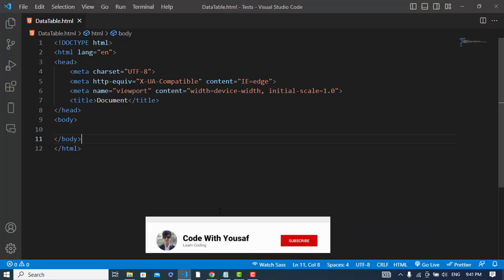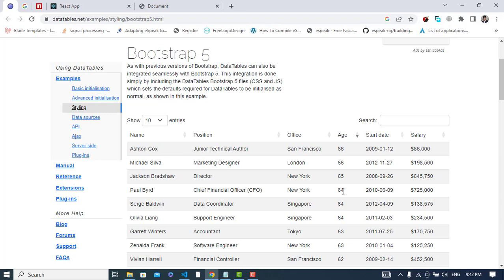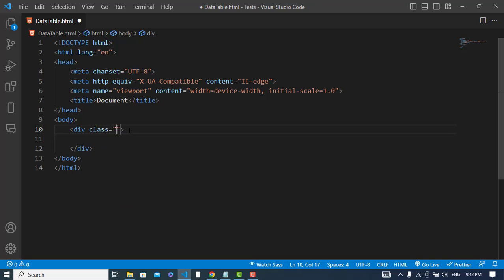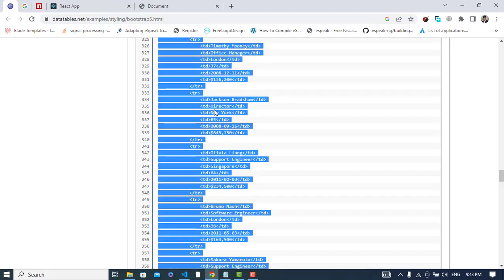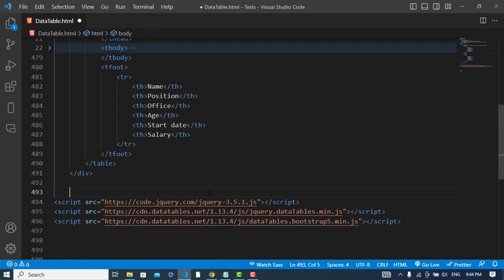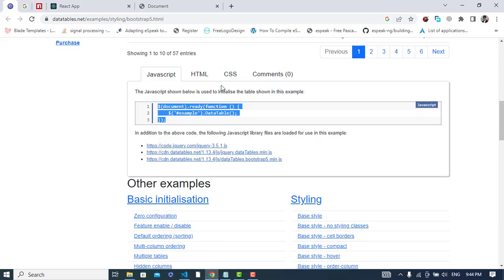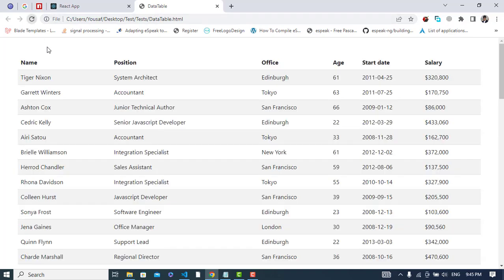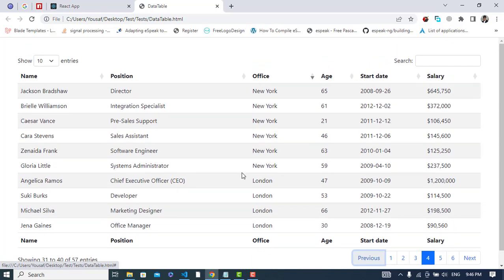Bootstrap 5 Data Table || Datatable in Bootstrap 5 with HTML, CSS and JS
In this video, we will cover Data Table in Bootstrap 5. Overview Through Bootstrap 5 datatable. Bootstrap 5 Data table. Which has Pagination, Sort, Search, Filter Number of records.